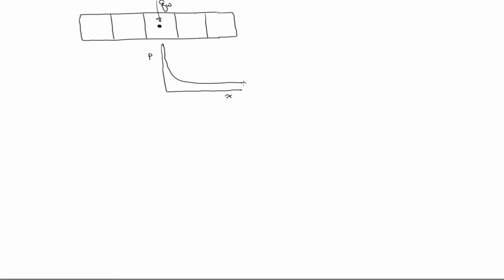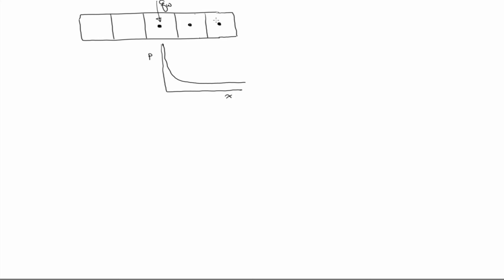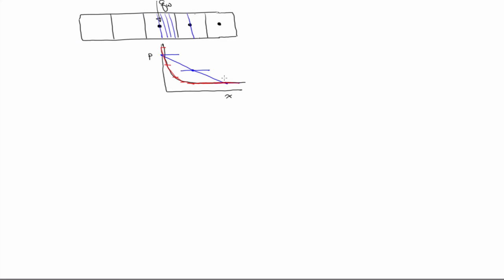Changing grid block size